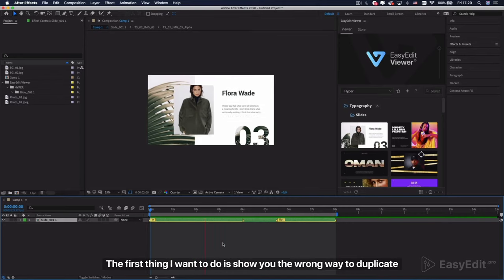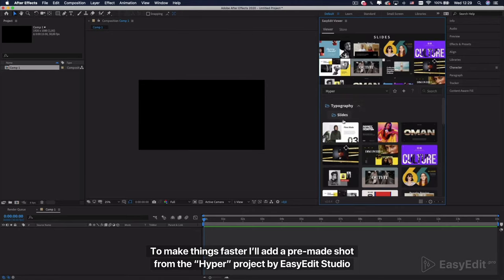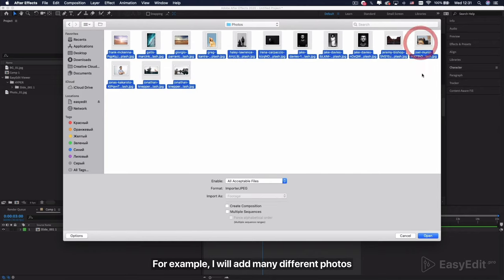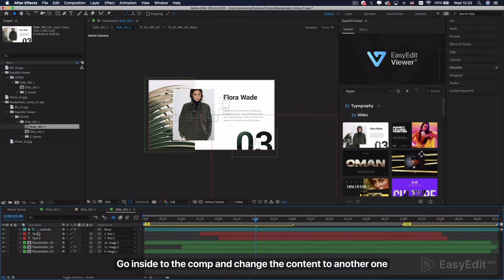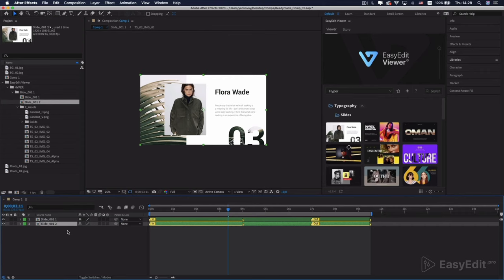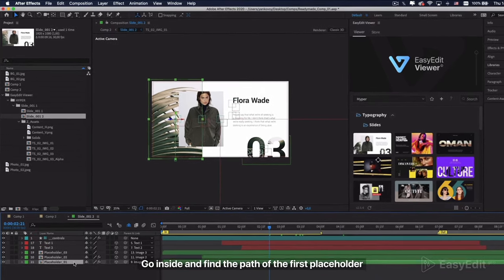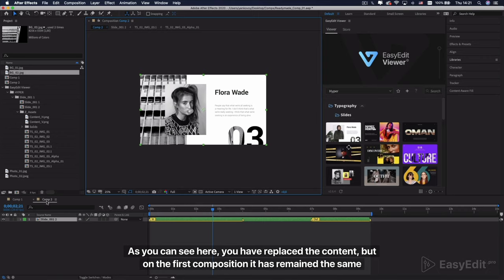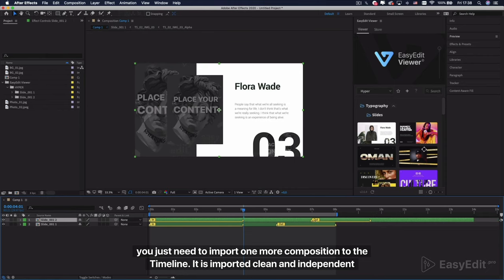The FASTEST Way to Duplicating Compositions in After Effects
Top Graphic Pack used here with more than 1250 animated elements inside

00:00 - Start Window
00:06 - The wrong way to dublicate the composition
01:18 - First way Save new composition as an .aep file
05:47 - Second way Use a plugin to dublicate a composition
07:29 - Third way Dublicate the pre-comps and replace them manually
10:56 - Fourth way Import another composition from EasyEdit Viewer

It`s an After Effects tutorial on how you can duplicate independent composition including the sub-compositions and how to use different content in sepatrate compositions. How do you copy a composition without changing original? This is a term that you may call "Duplicating independent after effects composition".